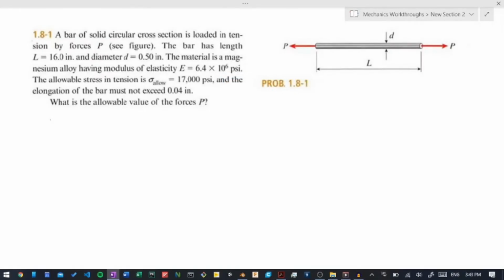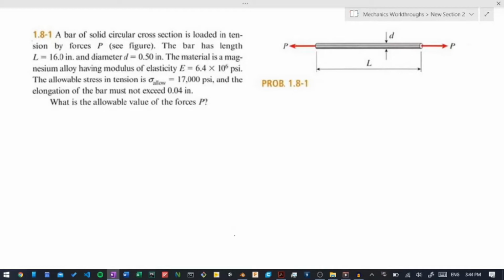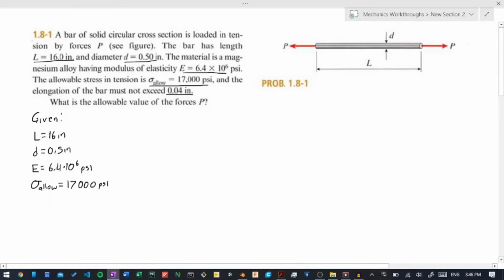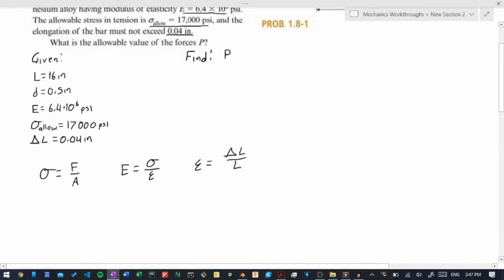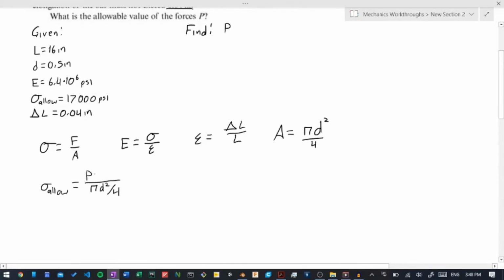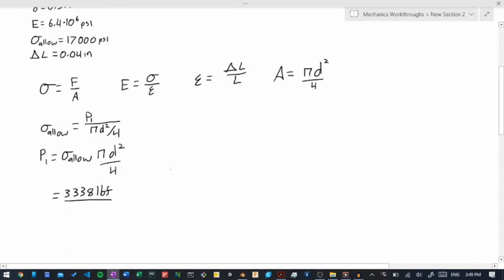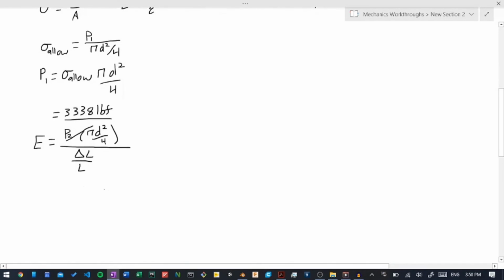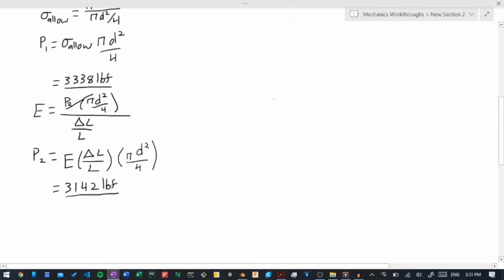1.8-1b Mechanics of Materials Example Problem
1.8-1 A bar of solid circular cross section is loaded in tension by forces P (see figure). The bar has length L = 16.0 in. and diameter d = 0.50 in. The material is a magnesium alloy having modulus of elasticity E = 6.4 X 106 psi. The allowable stress in tension is 17,000 psi, and the elongation of the bar must not exceed 0.04 in. What is the allowable value of the forces P?

Problem and Images:
Mechanics of Materials, James M. Gere, Barry J. Goodno, 9th Edition